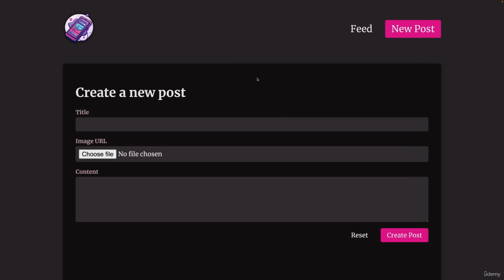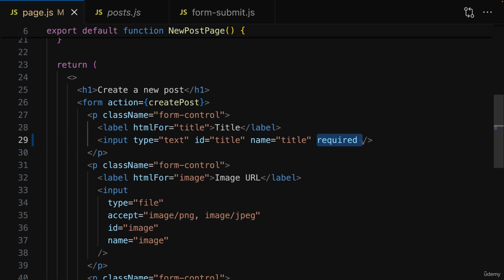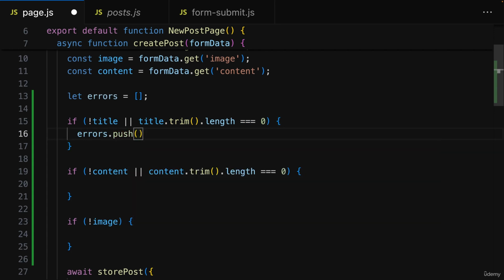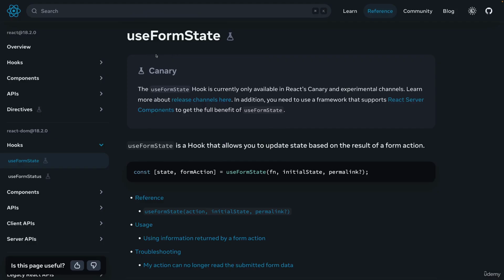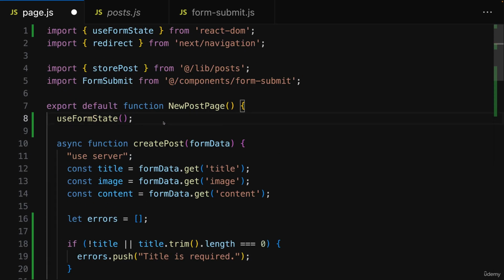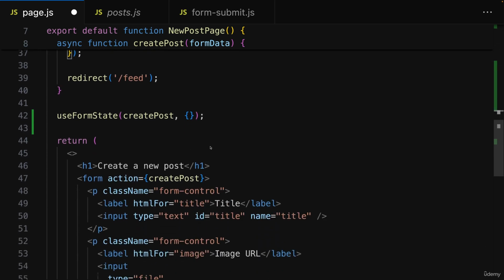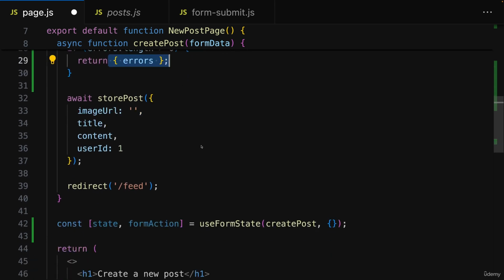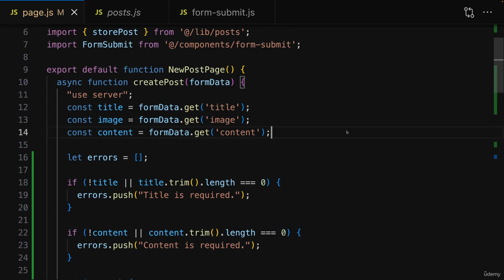173 Validating User Input With Help Of The useFormState Hook